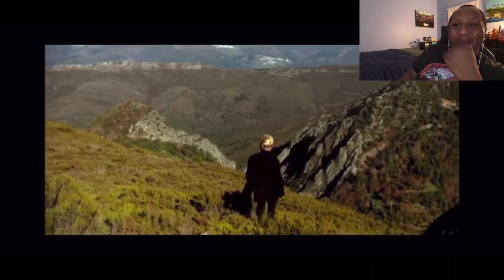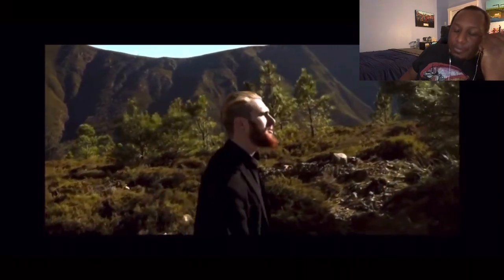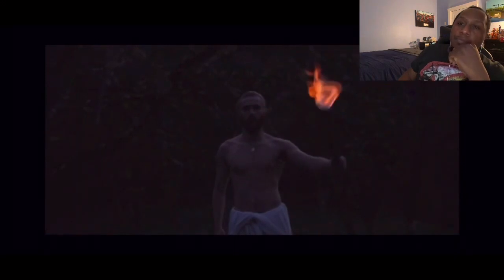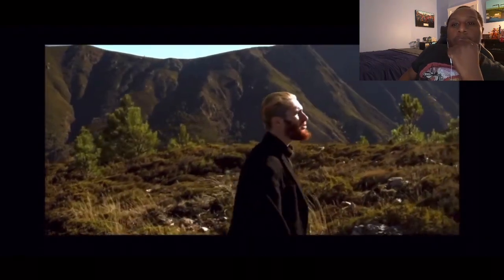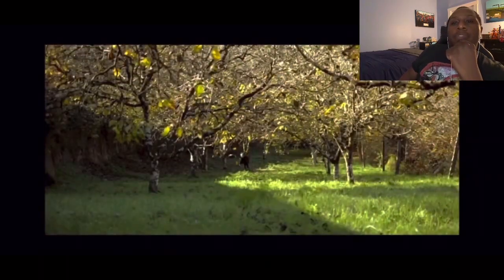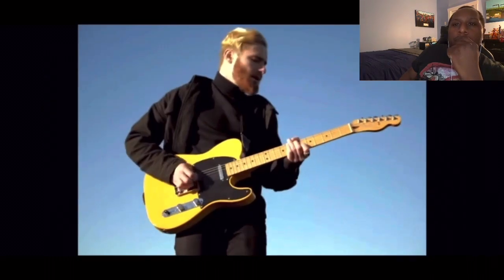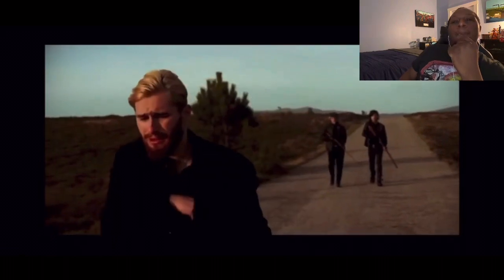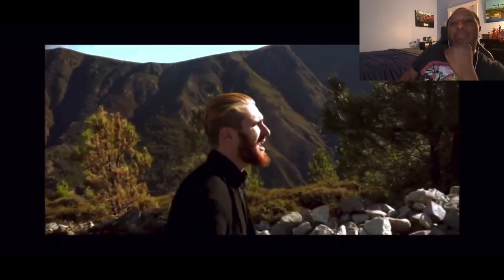THIS IS AMAZING!!🎸Gil Belo - Dreamcatcher Official Video(First Time!) Music Reaction🔥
This is a requested video by…Gil Belo!! It is my first time! This man can sing good, plays guitar and he’s all over in the video! He’s a Portuguese singer, with a combination of J-Rock & Western style music into a new sound!